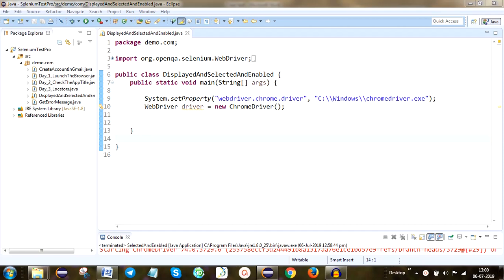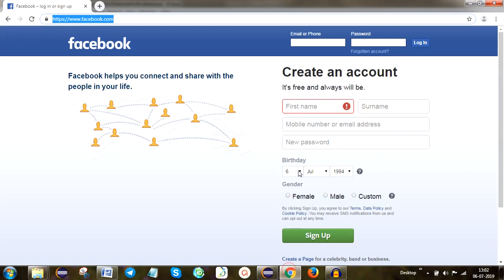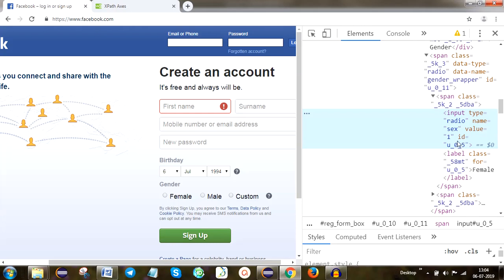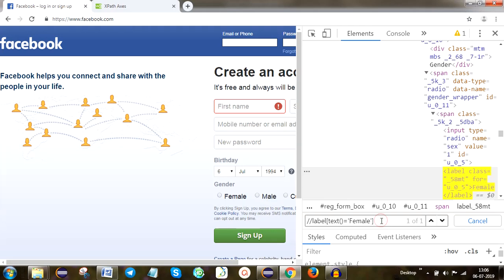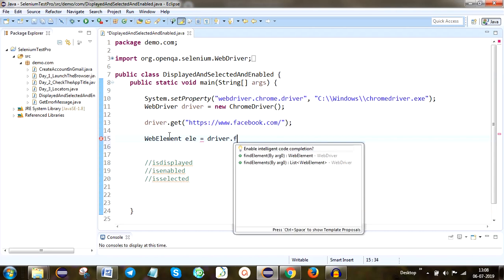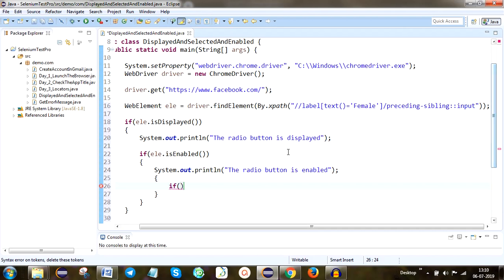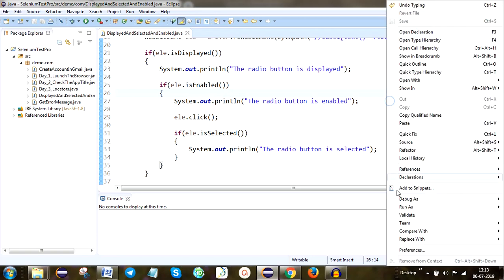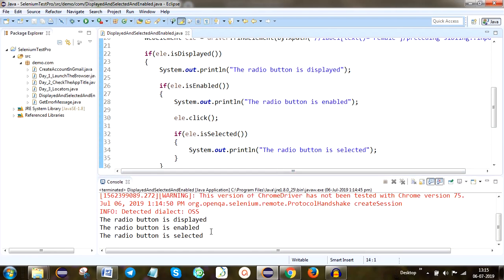Selenium Training # 7 | Difference b/w isDisplayed and isEnabled and isSelected in Selenium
Day 7 –Difference b/w isDisplayed and isEnabled and isSelected in Selenium

This video contains below mentioned topics:

1. isDisplayed
2. isEnabled
3. isSelected
4. Click Radio Button
5. Nested if Condition
6. WebElement